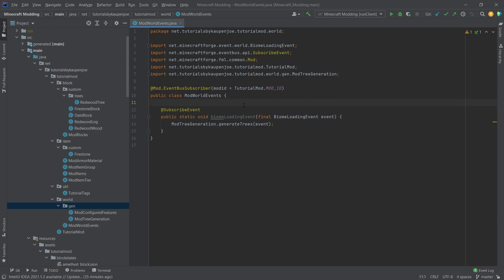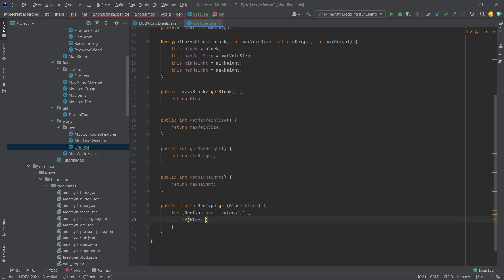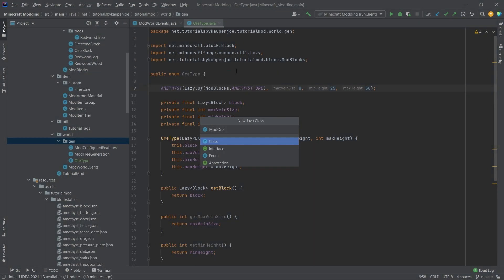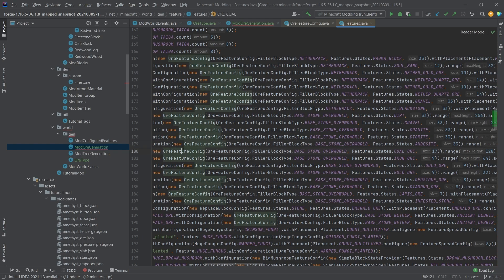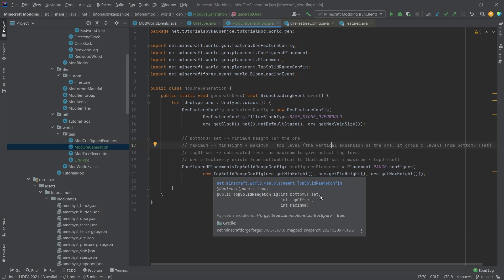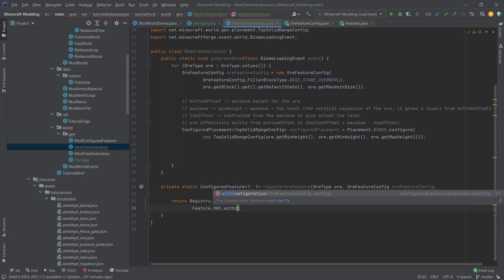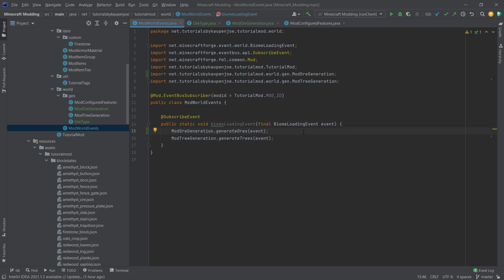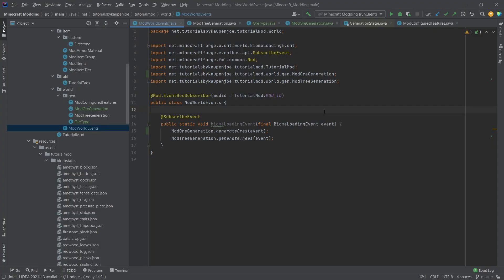GENERATE your CUSTOM ORE in the World in Minecraft 1.16.5 | Forge 1.16.5 Modding #23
In this Minecraft Modding Tutorial, we are going to generate our Ore inside the World :D

== TIMESTAMPS ==
0:00 Intro
0:20 Creating the OreType Enum
2:41 Creating the ModOreGeneration Class
3:04 The OreFeatureConfig
4:35 The ConfiguredPlacement
5:00 Explaining the TopSolidRangeConfig
5:59 Adding another Method
7:01 Making the Ore Spawn in the World
8:25 Demonstration
9:18 Outro